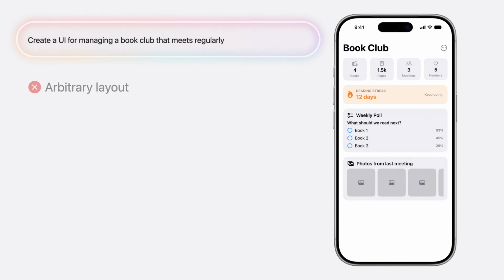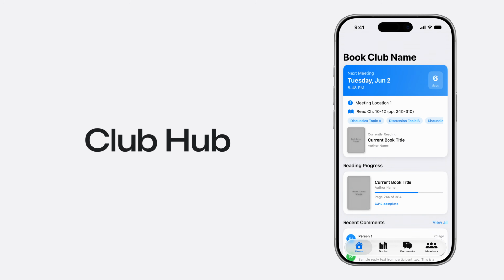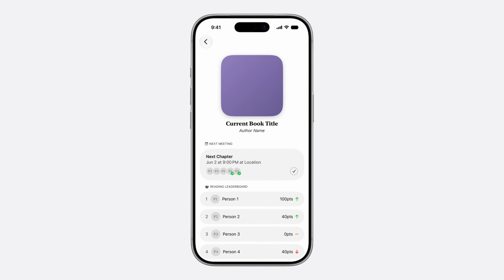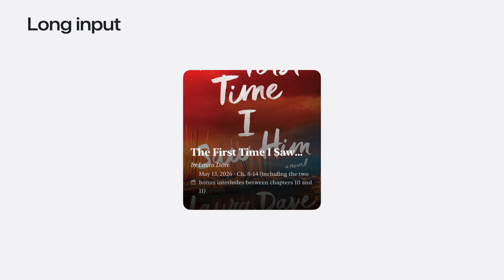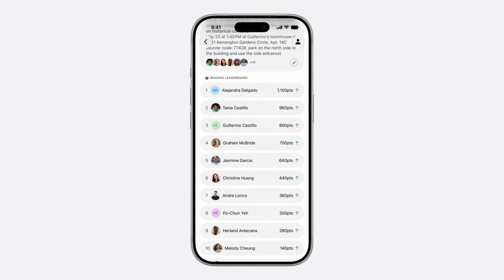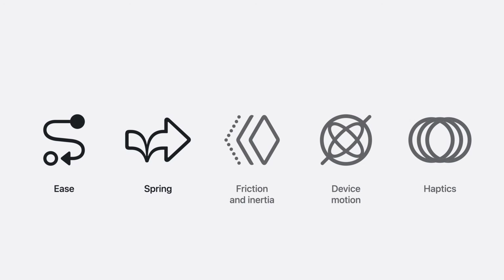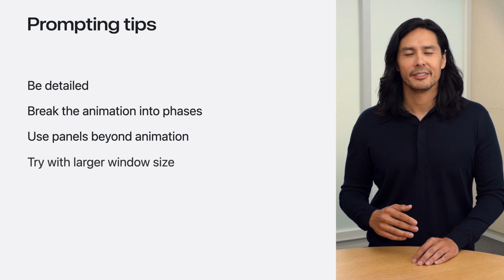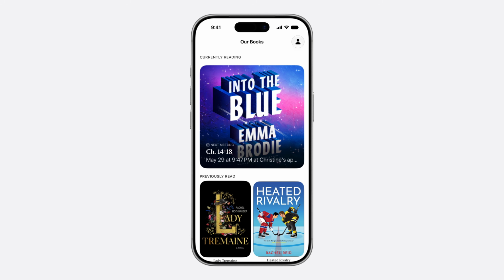WWDC26: Create UI prototypes using agents in Xcode | Apple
Learn how to prototype your app using agents in Xcode. Explore techniques for using AI to prototype interactions, iterate on layouts, and generate creative solutions to design challenges. You’ll learn how to evaluate ideas critically and refine them into polished, people-centered experiences for your app.

00:00 - Introduction
02:56 - Exploring UI possibilities
07:31 - Making your app feel lived in
11:19 - Tuning key moments
17:31 - Next steps